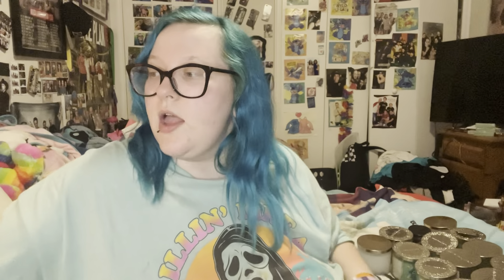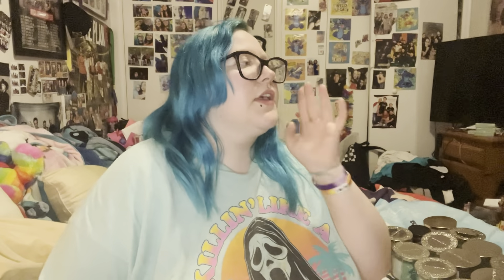Bath & Body Works candel collection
Help me hit 300 subscribers by joinig my penguin family & subscribeing to me❤️🥰🐧🐧🐧🐧
If u are new here welcome to my YouTube channel!Make sure to subsribe, comment, like & hit the bell notifcation so u know when I upload a brand new video & to become a member of my penguin family🖤🐧 Also, don't forget to share my videos & my channel to help & support me💙 Remember to follow me on all my social media's!!🥰
Second Instagram:@kaylas_spam_117
I love u all so much thank u for supporting me!! 💕🥺🧡❤️